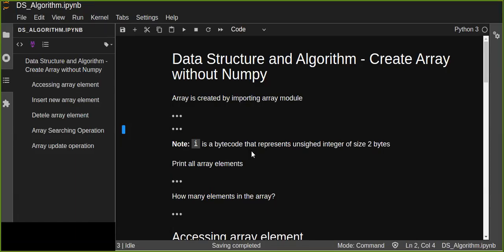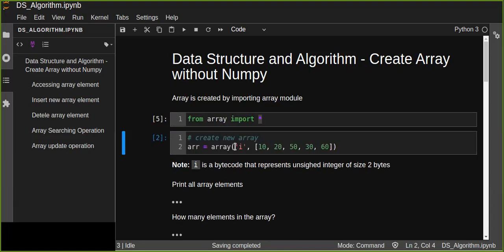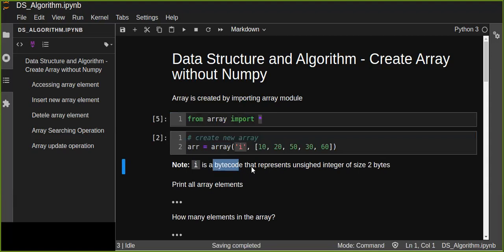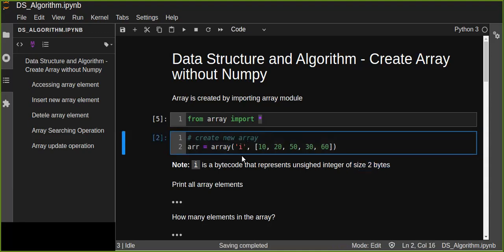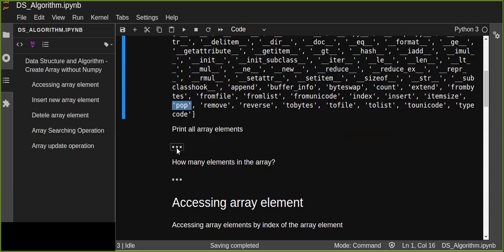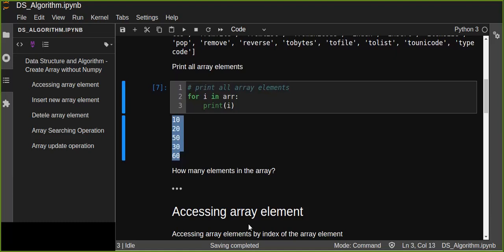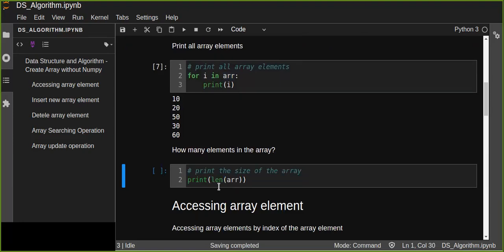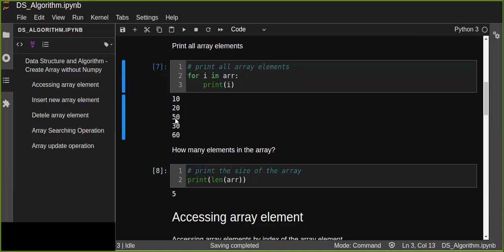Data Structure and Algorithm: Array in Python | How to Create Array in Python?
Most of the time we have to use Numpy to manipulate the array but also there is another way of manipulating the array in Python. In this tutorial, you will learn about how to create, insert array element, access array element, delete element, searching array element, and updating array elements.